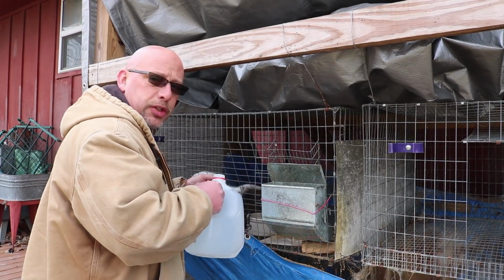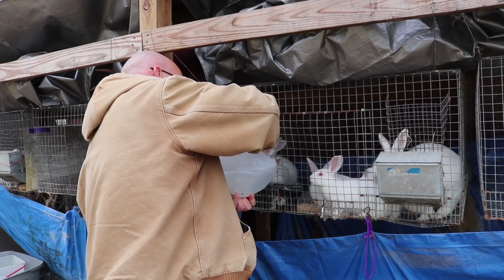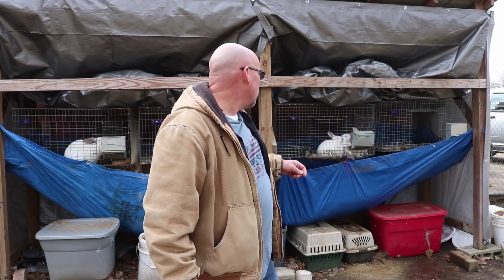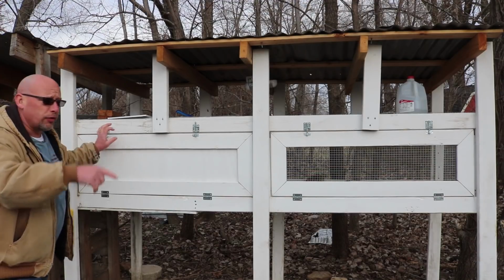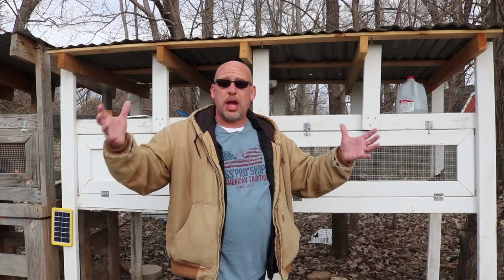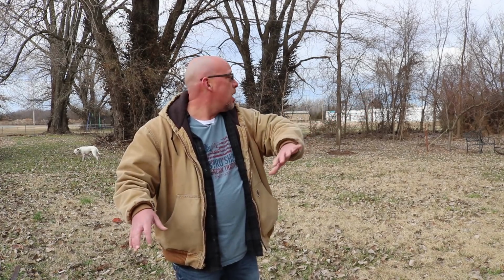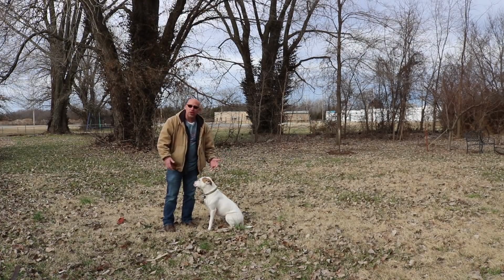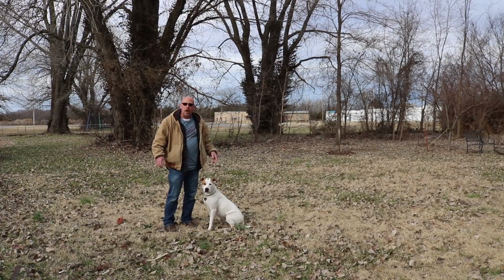Why I Have the Animals I Have - Response to Kinfolk Farm of Georgia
This video is a response to Kinfolk Farm Of Georgia.  Check out the video I was tagged in here.